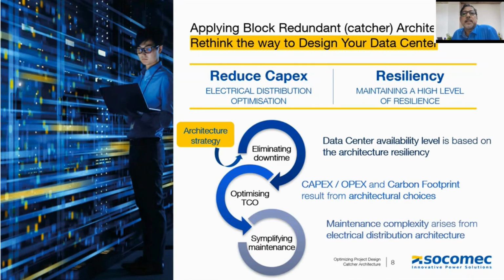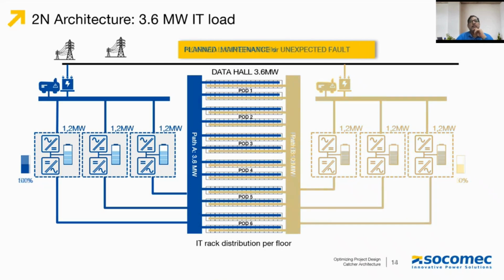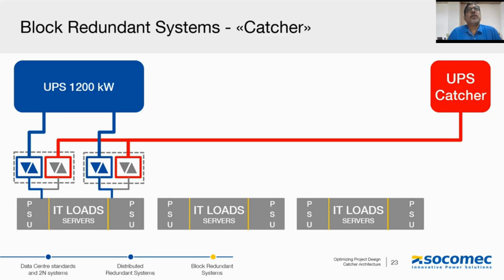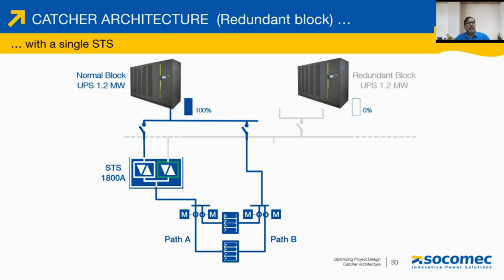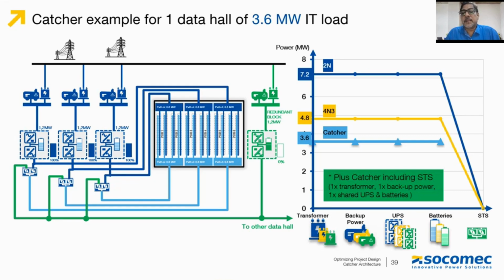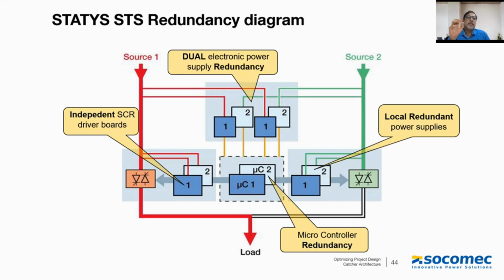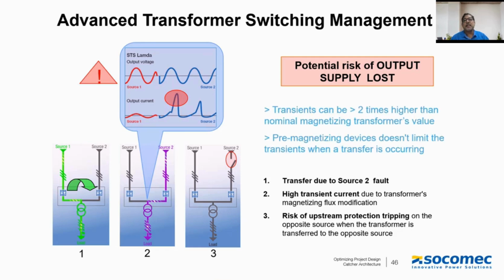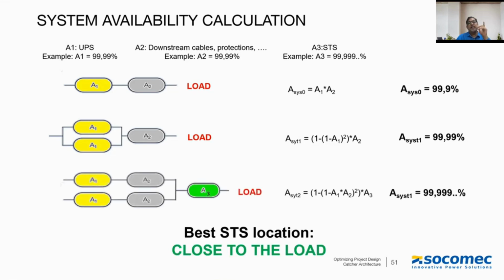Webinar Replay - Catcher Architecture for Data Centers - Boost Uptime with STS Power Redundancy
Discover how Catcher Architecture is reshaping power continuity in Tier 3 and Tier 4 data centers. In this exclusive Socomec webinar, industry experts explore how Static Transfer Switch (STS) solutions can eliminate downtime risks and ensure seamless power redundancy.

✅ The fundamentals of Catcher Architecture for Tier 3/4 Data Centers
✅ How Socomec’s STS enhances uptime and ensures source redundancy
✅ Why high availability and efficiency are critical for modern infrastructures
✅ Real-world applications and how to future-proof your critical systems